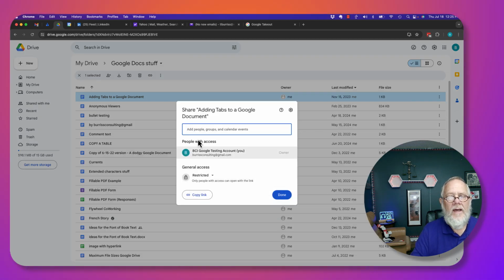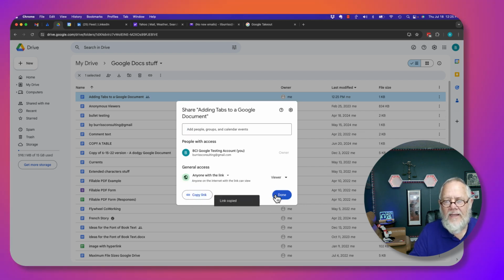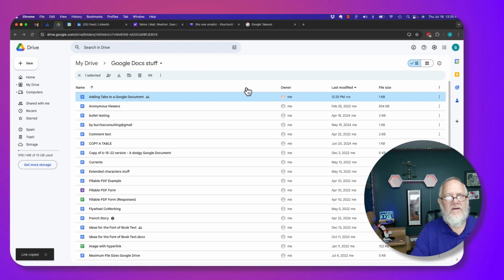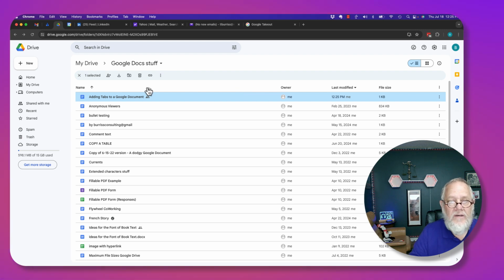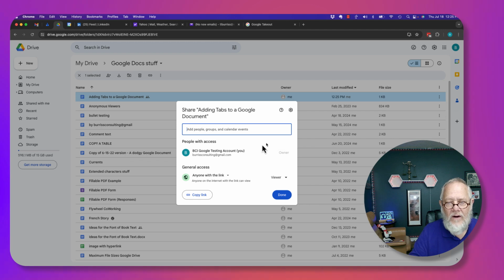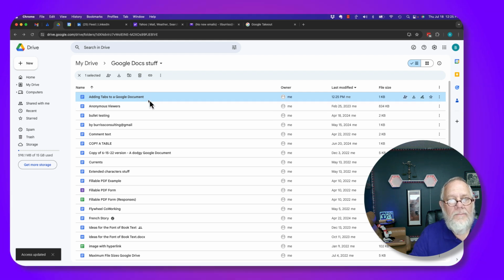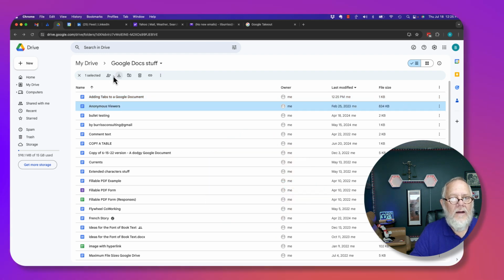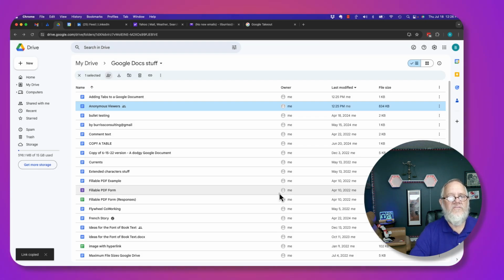Quick and Easy way to share a Google Doc or Google Sheet with another person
A quick demonstration of how to do this.
Note - quick and easy is not always the most secure.
Be careful who you share your Google Docs with.